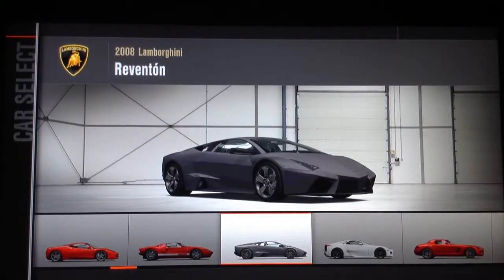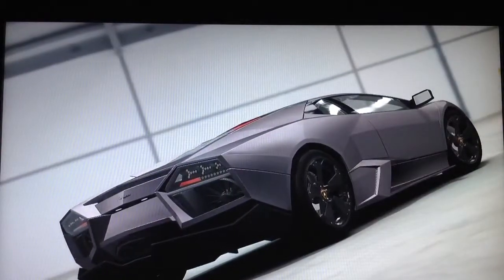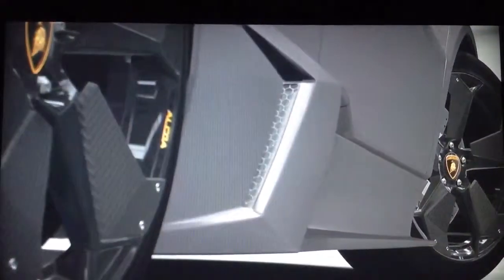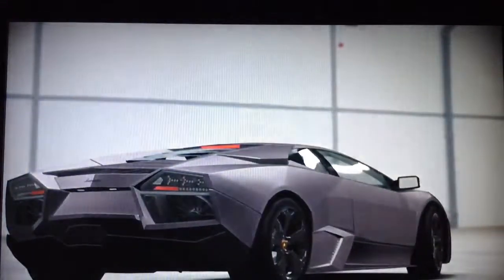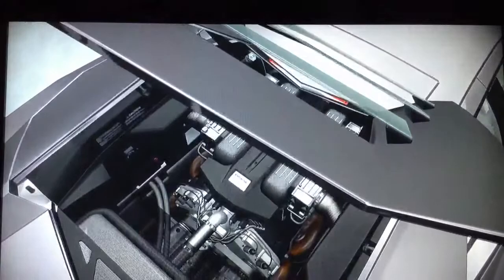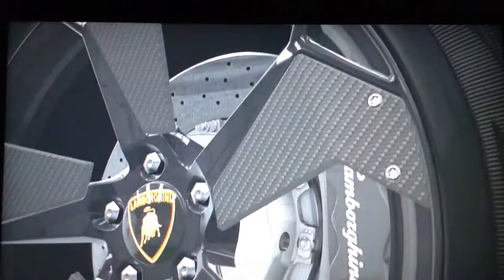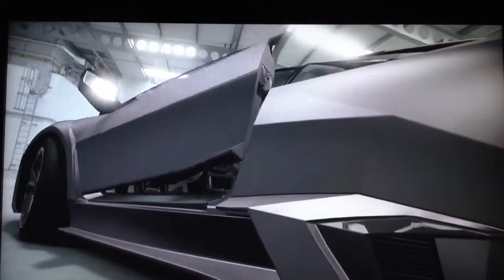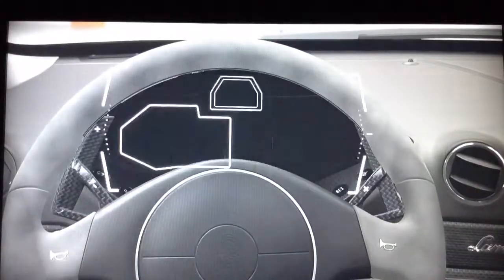Lamborghini Reventon 2008 Autovista Review